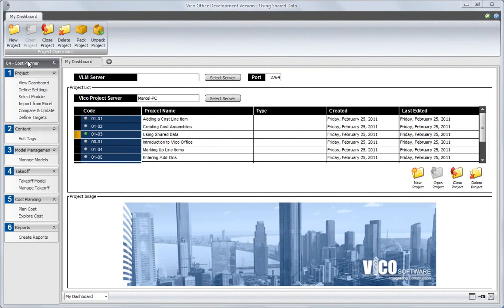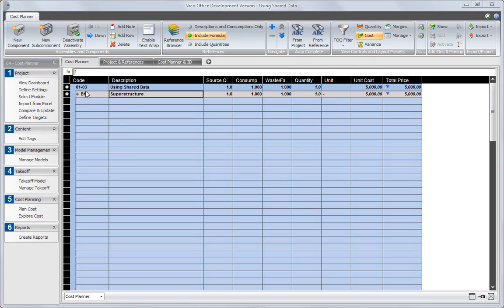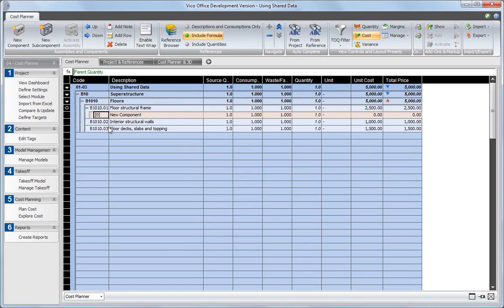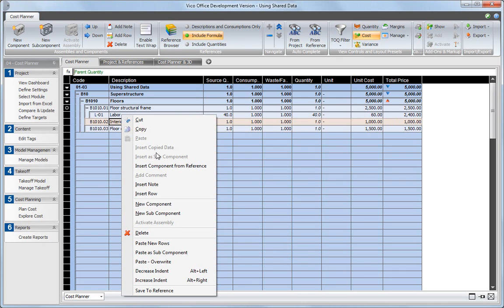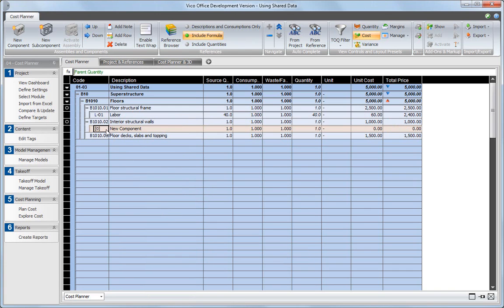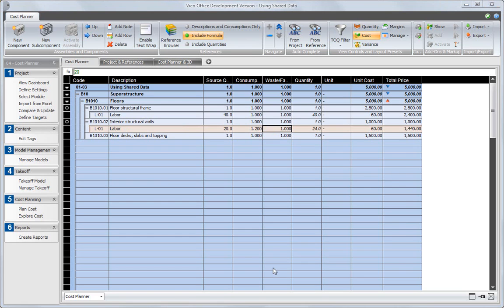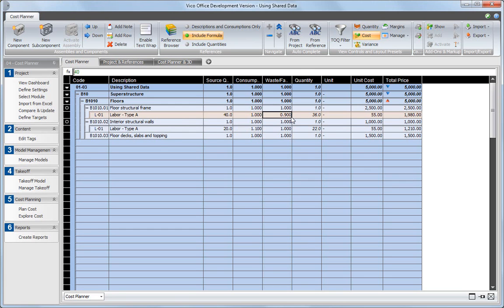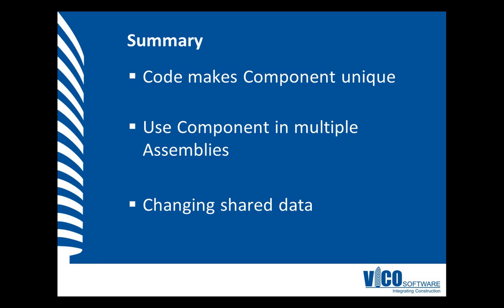CP-L1-03 Using Shared Data in Vico Office Cost Planner.wmv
Vico Office Cost Planner includes built-in efficiencies, like sharing information throughout a building project. For example, a Component is made unique in a project through its Code: every time you enter a value in the Code cell that already exists in the project, the shared information (Description and Cost per Unit) is automatically copied.  Also, when you change the Description or Cost per Unit of a Component that has multiple instances your project, it is automatically updated throughout the project.  To watch the complete set of Cost Planner video tutorials, please follow the